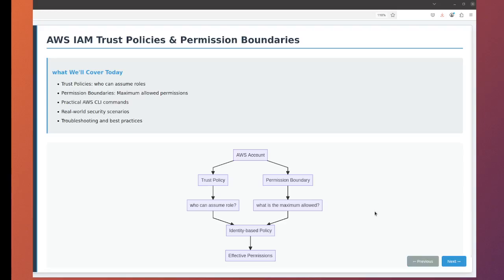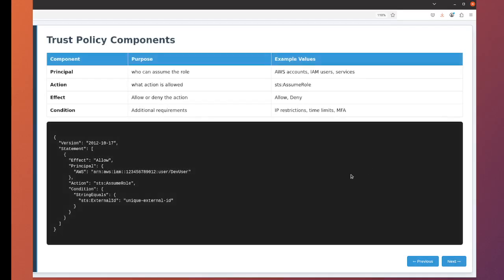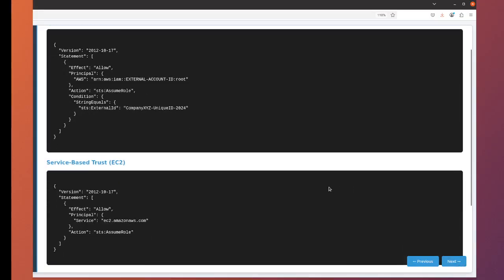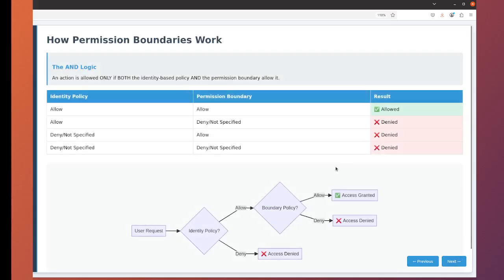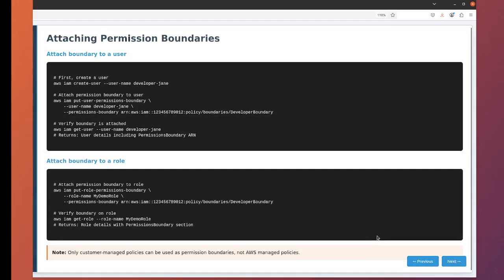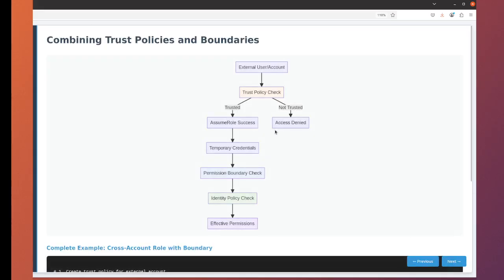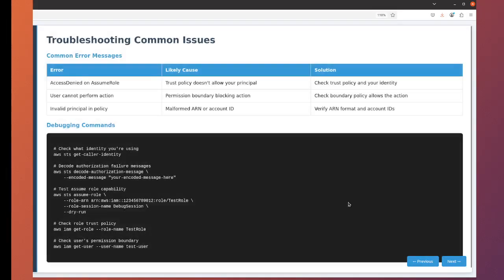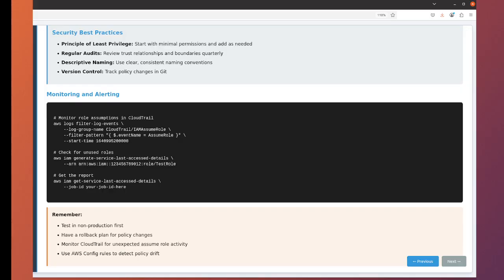AWS IAM role trust policy and permission boundaries